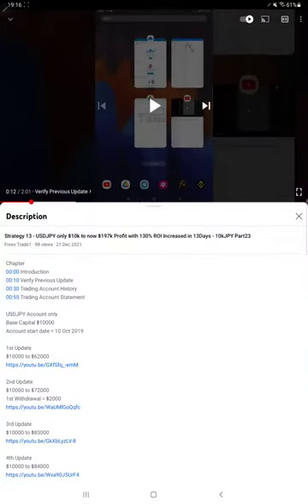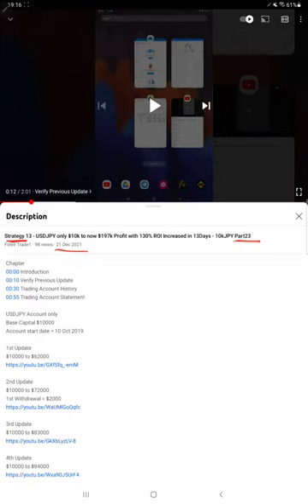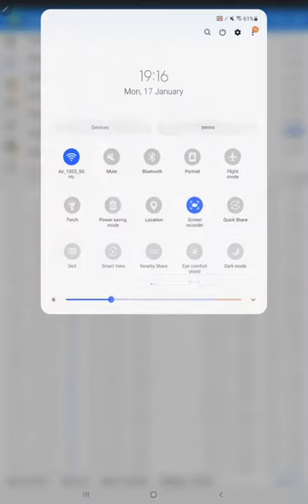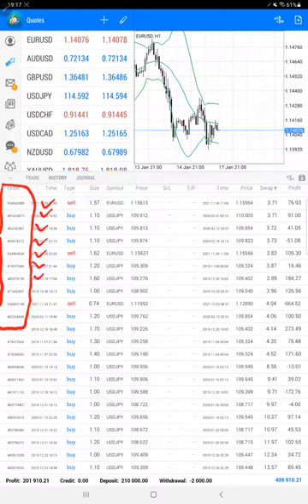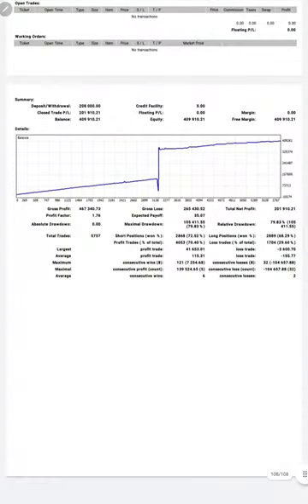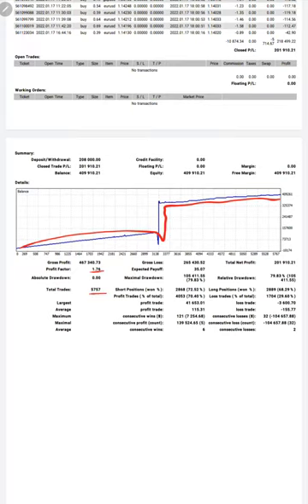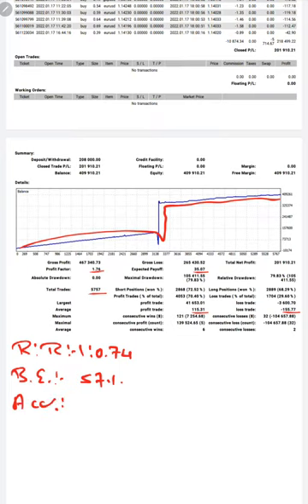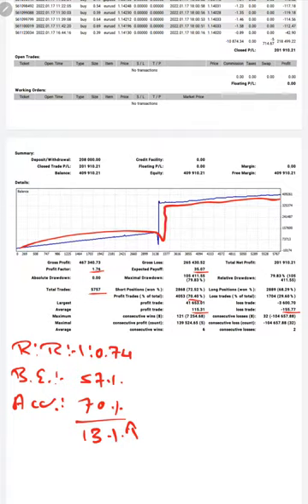Strategy 13 - USDJPY only $10k to now $197k Profit with 40% ROI Increased in 26Days - 10kJPY Part24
Chapter
00:00 Introduction
00:10 Verify Previous Update
00:30 Trading Account History
01:00 Trading Account Statement

2nd Update
$10000 to $72000